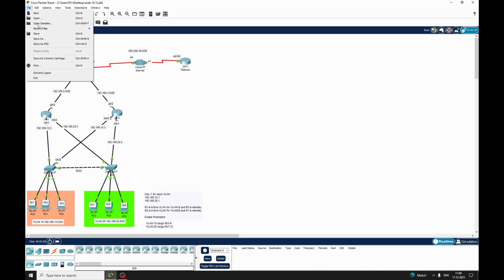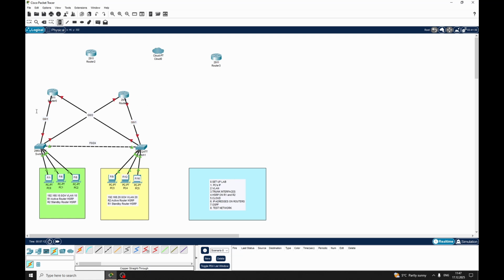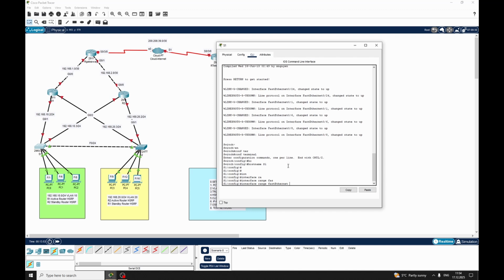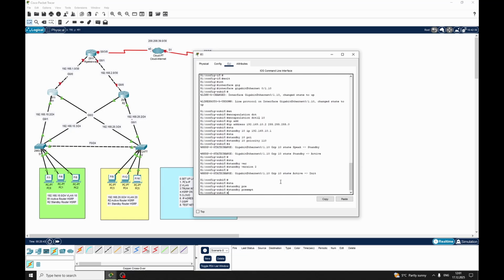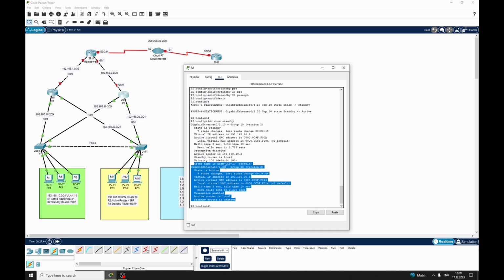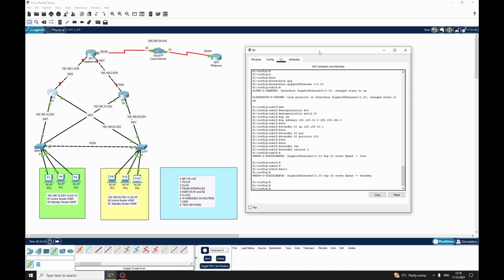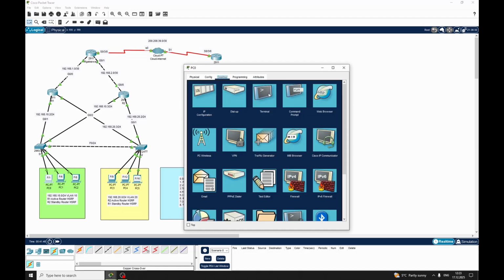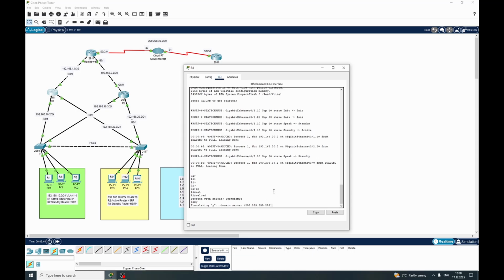Network LAB Project VLAN, HSRP,OSPF,Cloud,PC,Routers,Switch. All in one Exercise. Packet Tracer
Created Redundant Network with 2 VLANS, 2 Switches, 4 Routers and One Cloud. Used mulitple protocols to create a Network Lab.